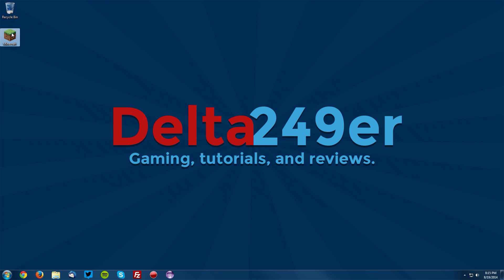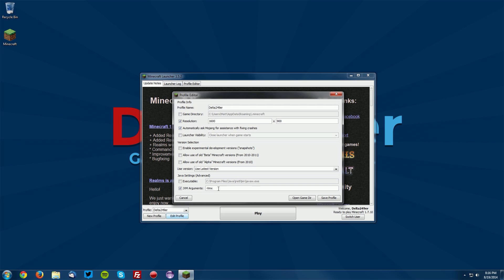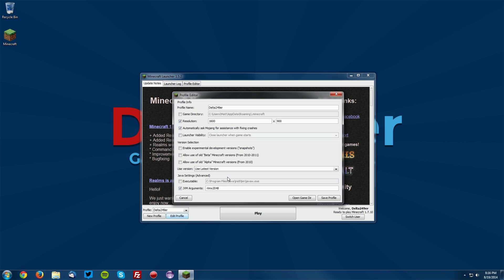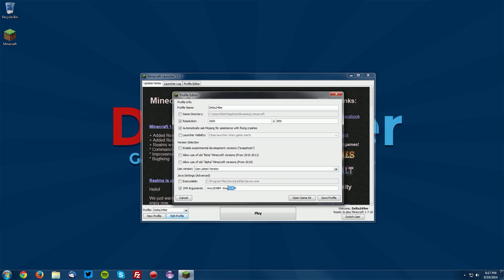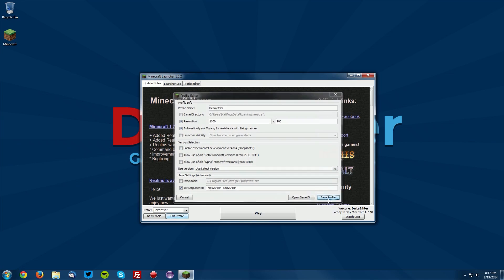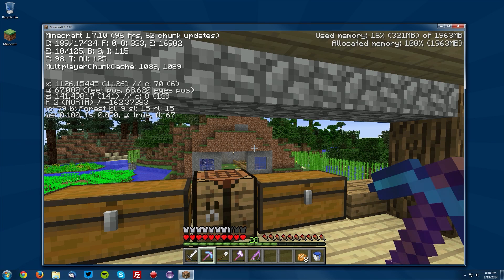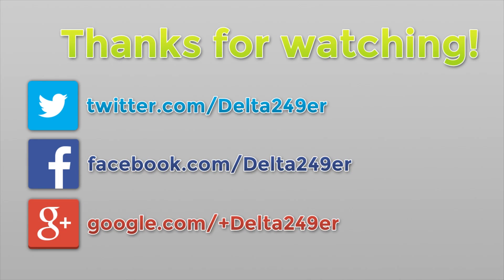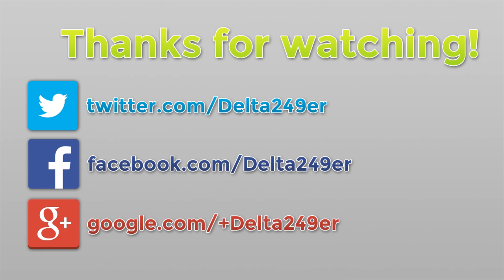How to Allocate More RAM to Minecraft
A Minecraft tutorial on allocating more RAM (random access memory) to Minecraft.

JVM Arguments Code: -Xmx2048M -Xms2048M